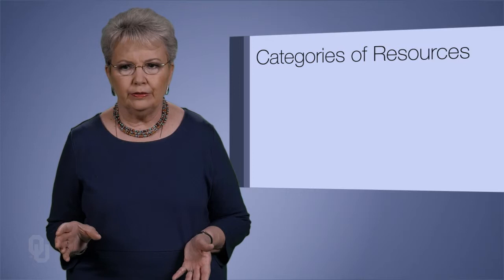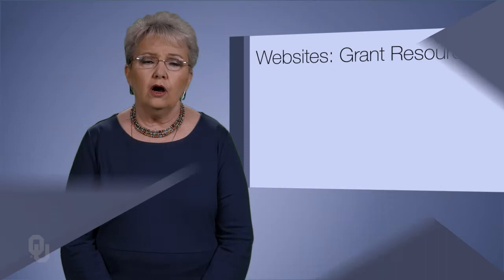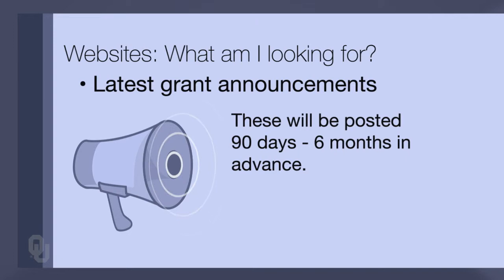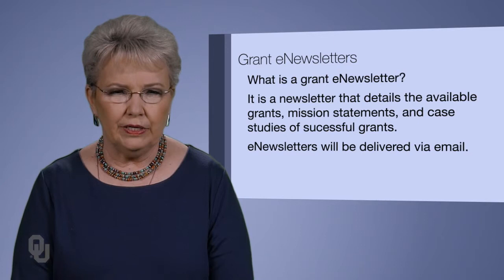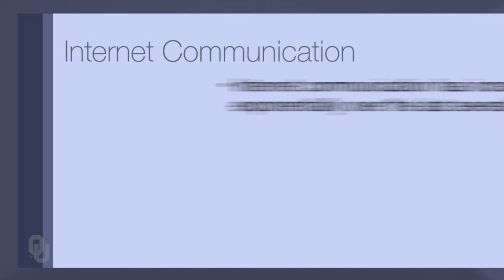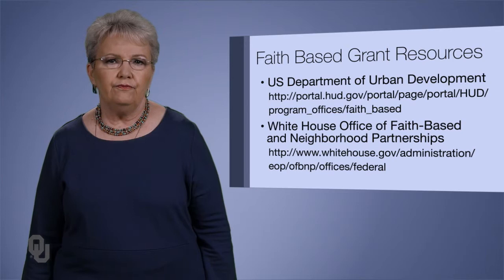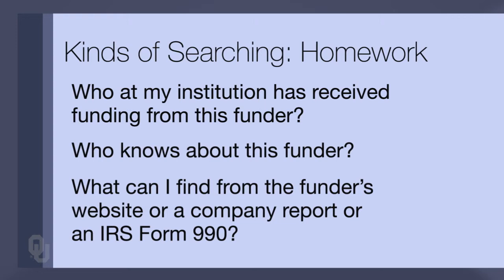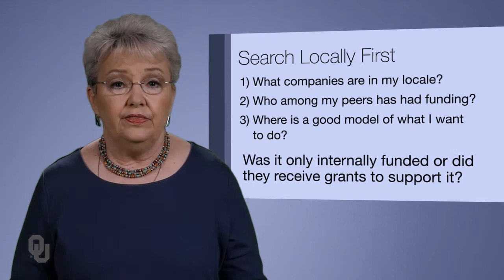Grant Writing for Teachers | Linda Mason Interview: Search and Select Funding Sources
"Grant Writing for Teachers" is a free online course on Janux that is open to anyone.

Dr. Terri Cullen is an Associate Professor in the Instructional Psychology and Technology Program at the University of Oklahoma.